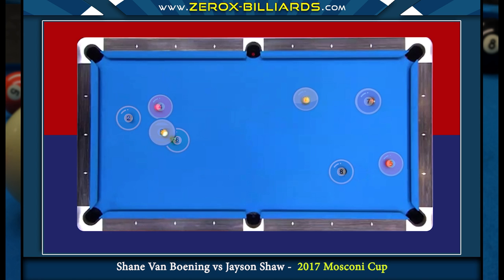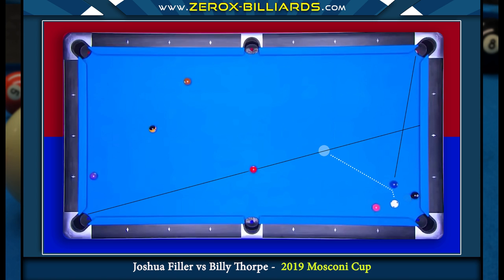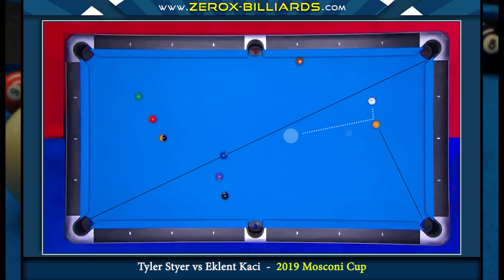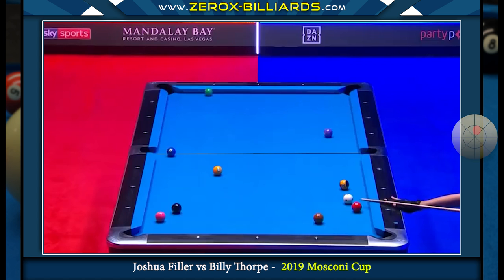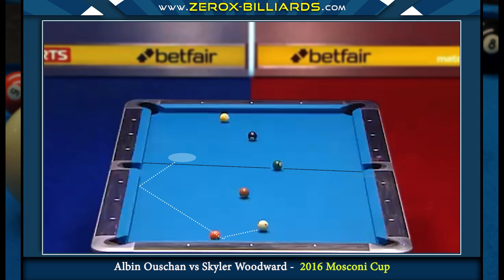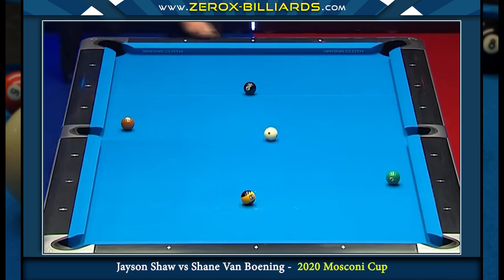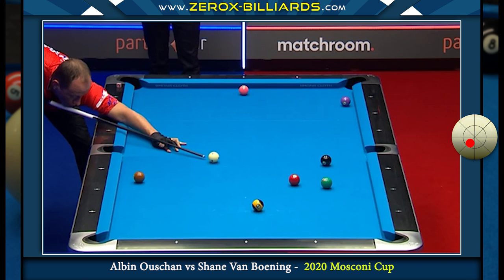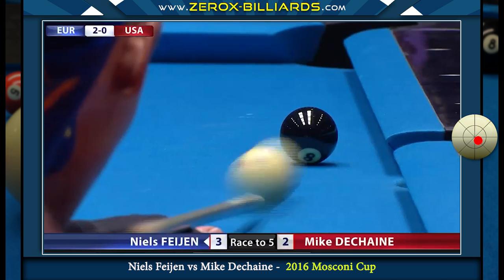Shot-by-Shot Series - Understanding How Professionals Play Position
00:17 Jayson Shaw
6:12 Joshua Filler
11:23 Eklent Kaci
17:17 Joshua Filler
21:44 Sklyer Woodward
27:23 Shane Van Boening
33:29 Shane Van Boening
39:27 Niels Feijen